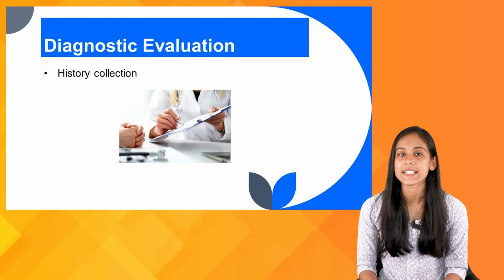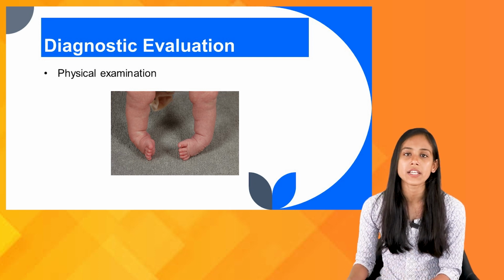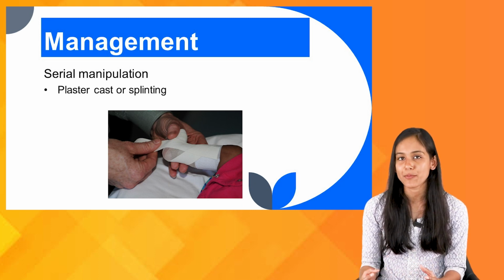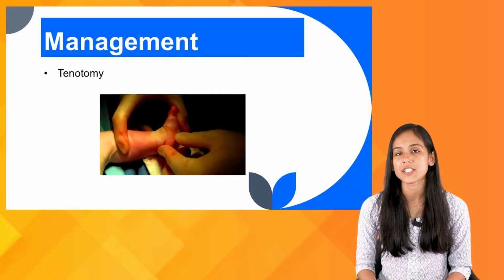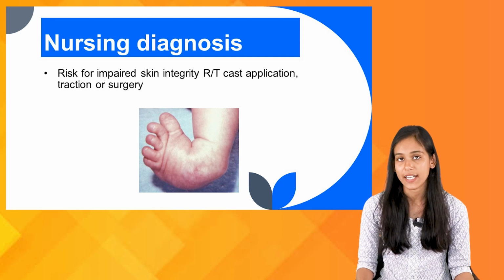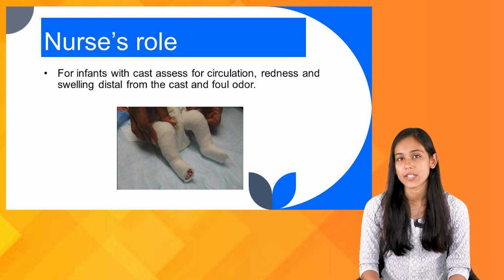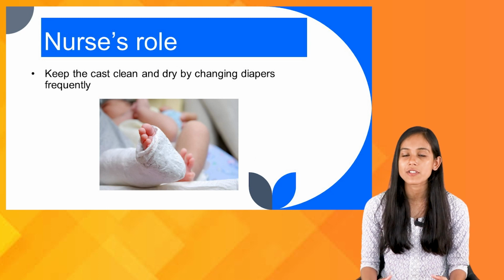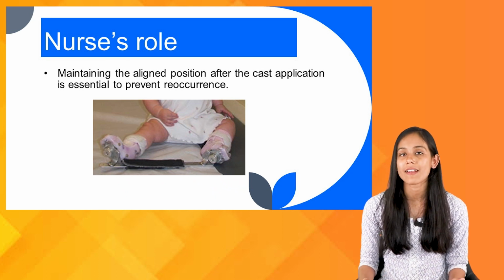CONGENITAL CLUB FOOT PART 2